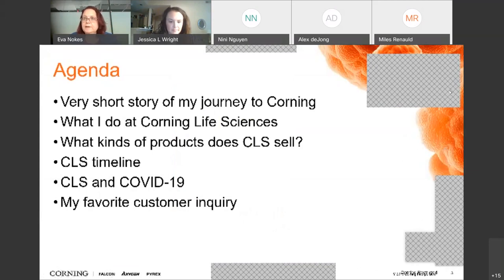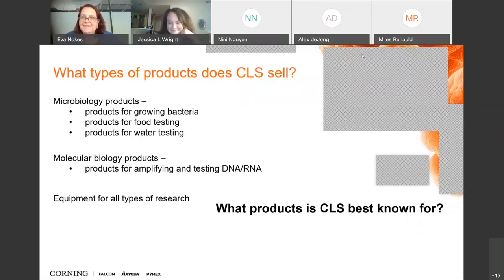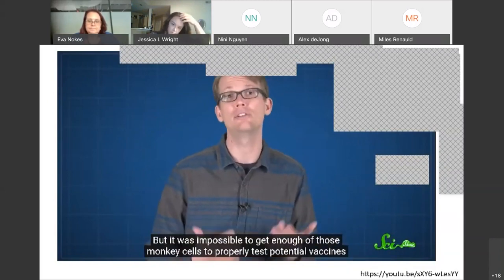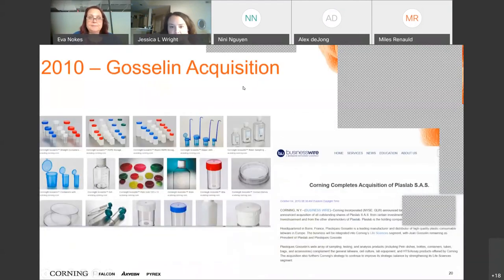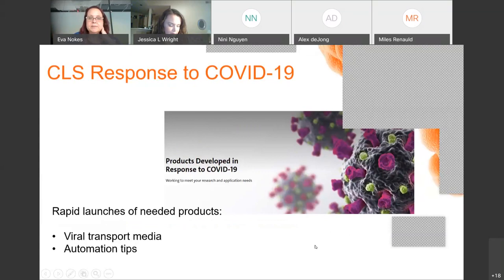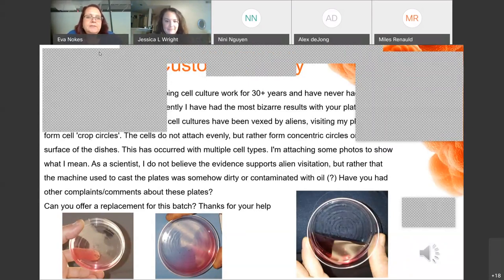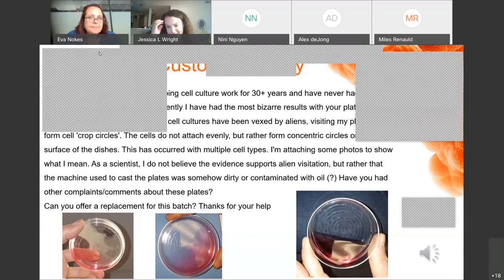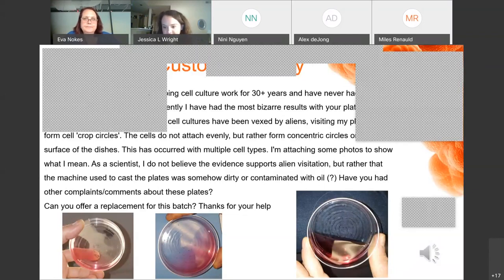Life Sciences Overview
Listen to an overview of Corning Life Science’s division from Eva Nokes, who works as a Scientific Support Manager.  Corning has been a trusted supplier to the healthcare and pharmaceutical industries since we introduced PYREX® glass in 1915. Today, we are a leader in life sciences laboratory tools and products, cell culture solutions, bioprocess vessels, and specialty surfaces.